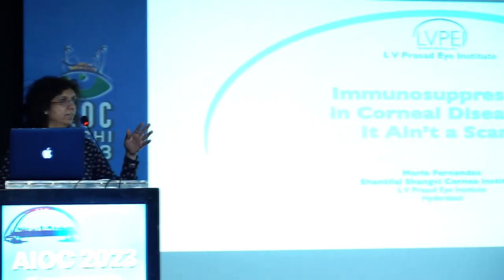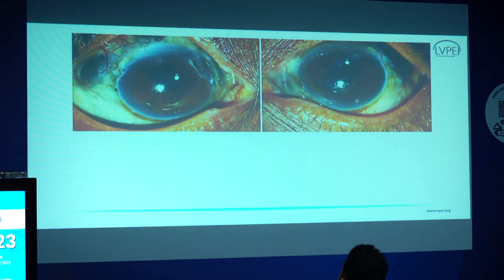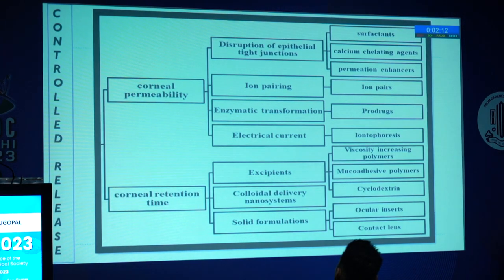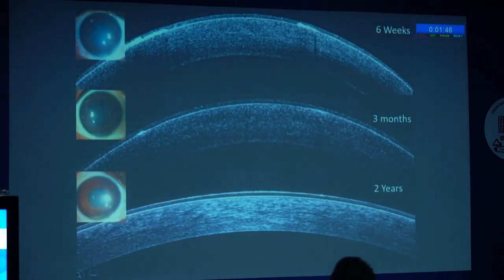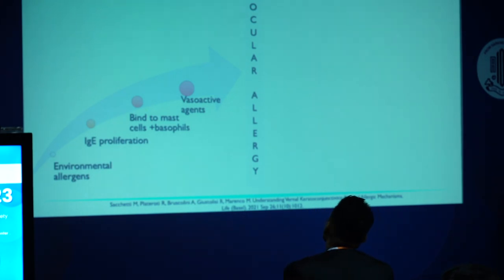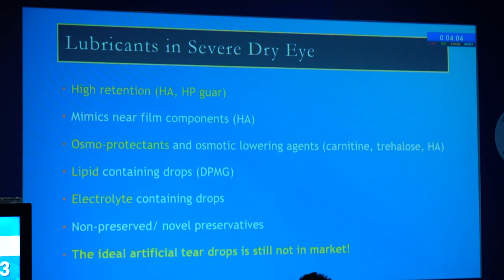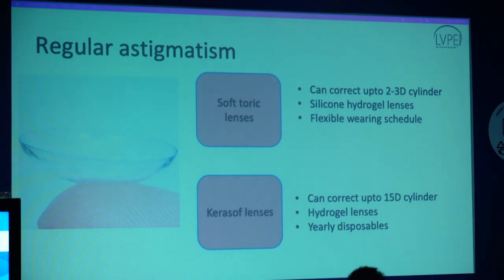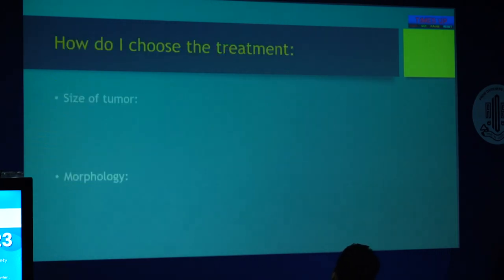AIOC2023 - GP111 - Cornea Subspecialty - (Session 2) : Medical Management & emerging concepts...